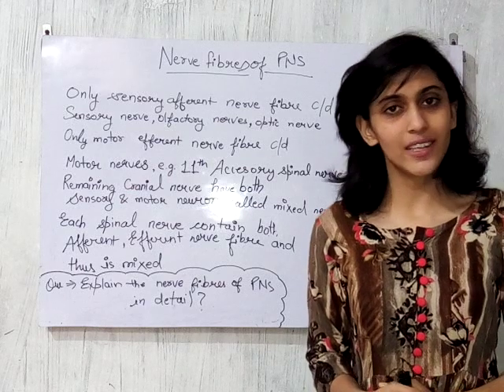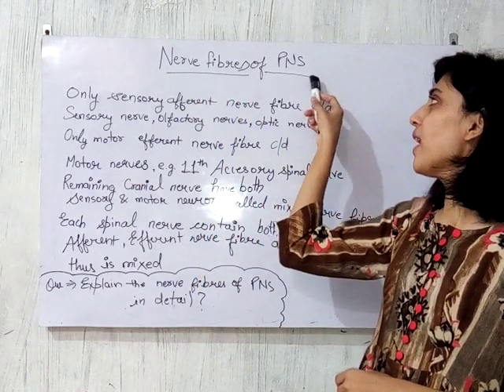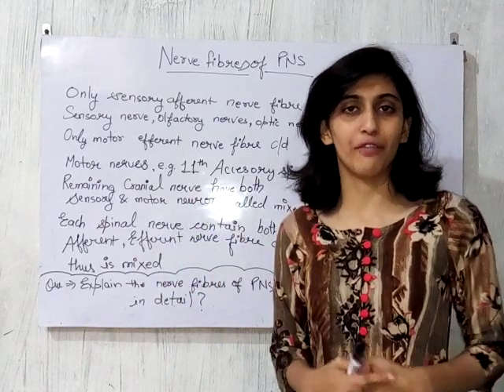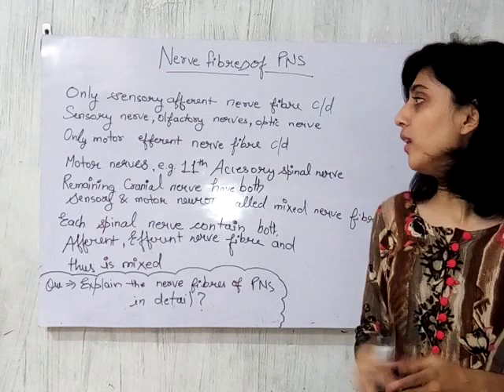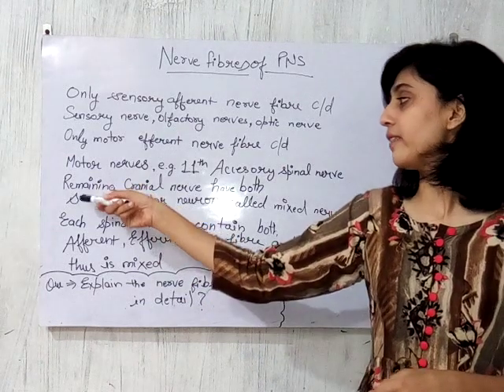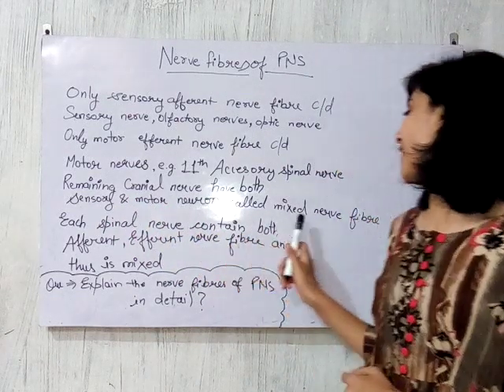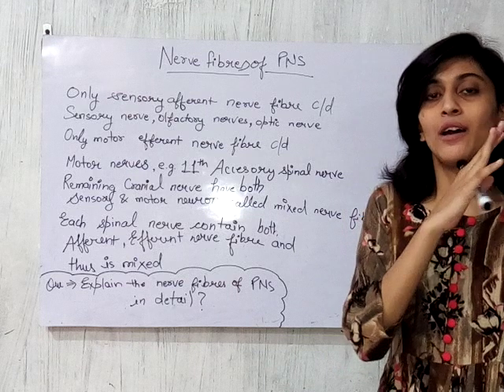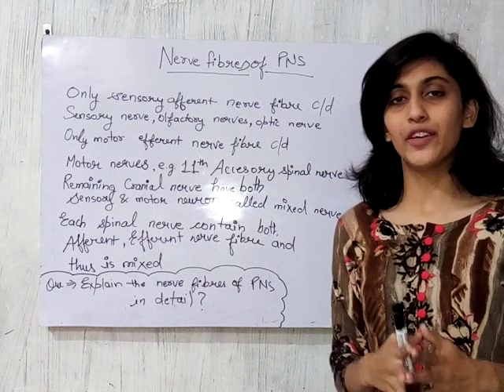How many types of nerve fibres are there in PNS ?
How many  types of nerve fibres in PNS   are  there  in existence explain all in detail..